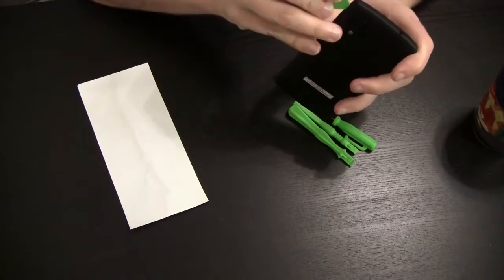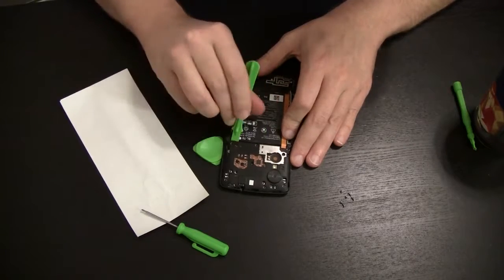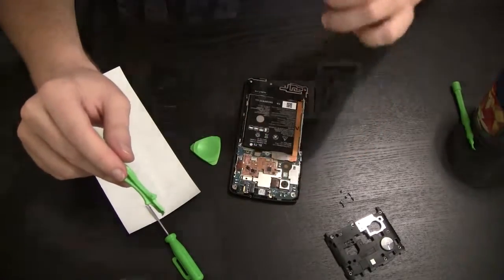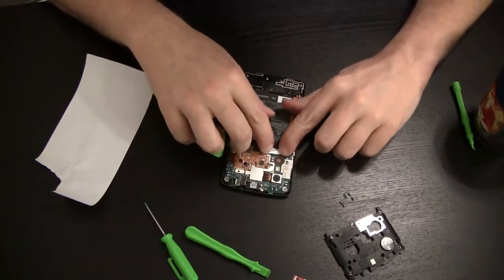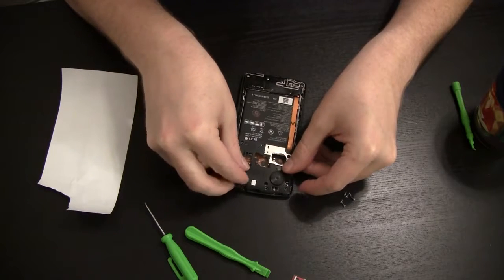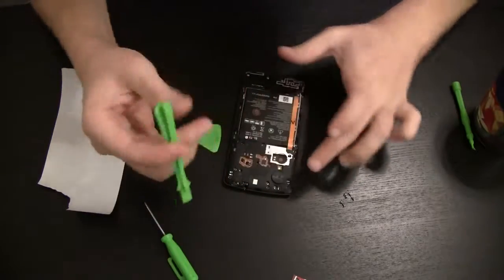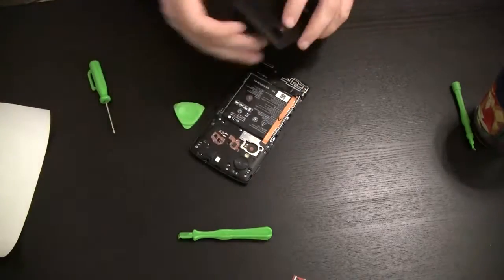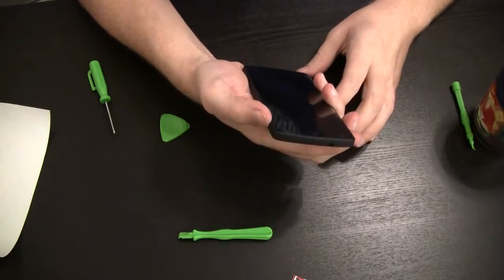How to repair Iphone Smartphone speakers and microphone